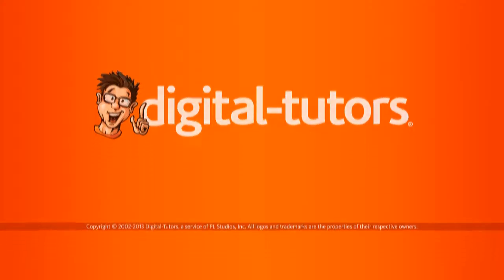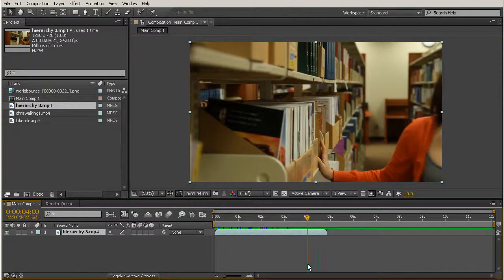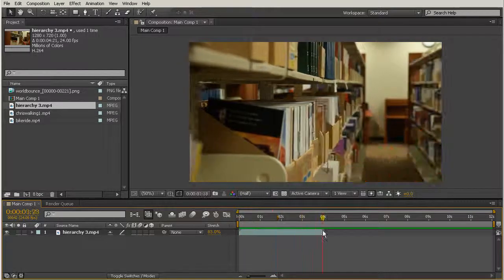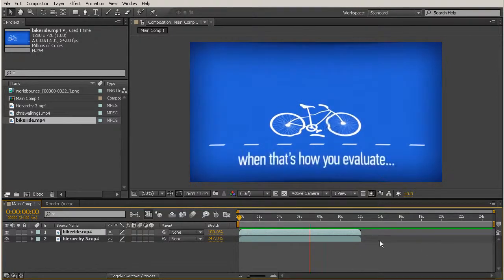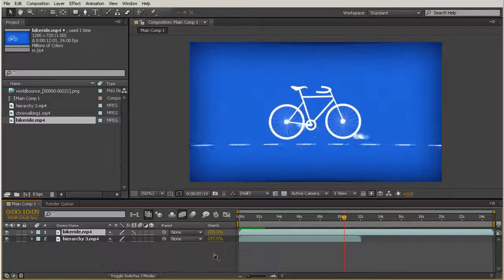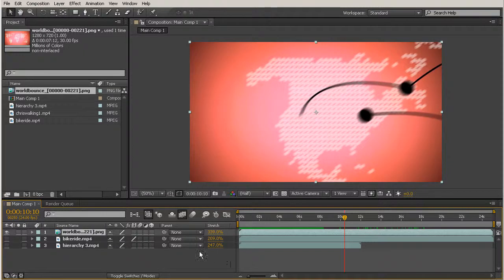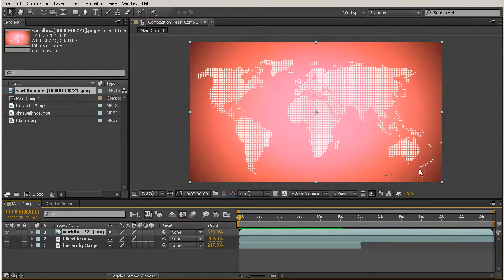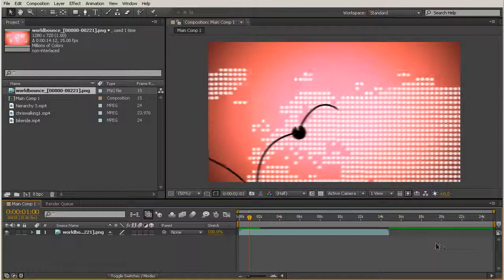7 Making footage longer or shorter